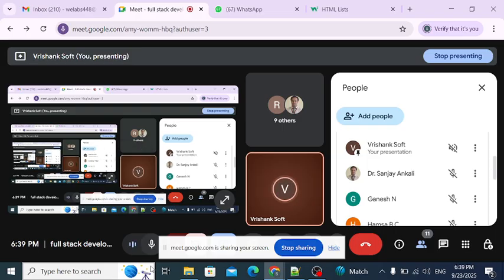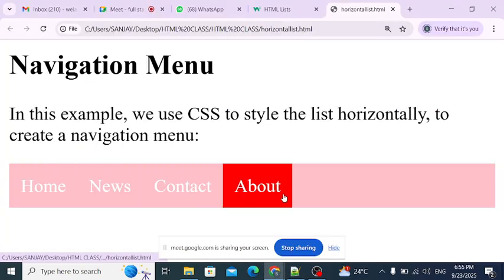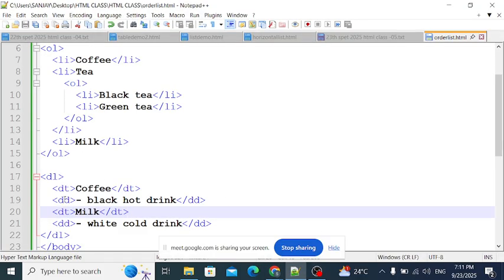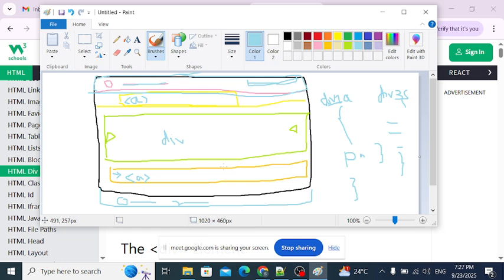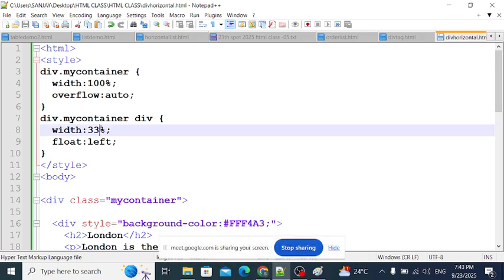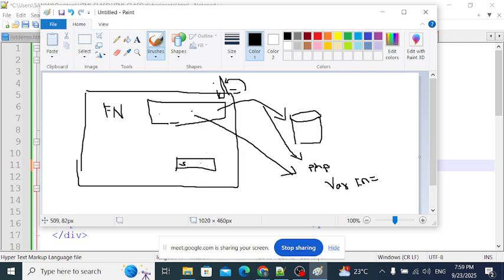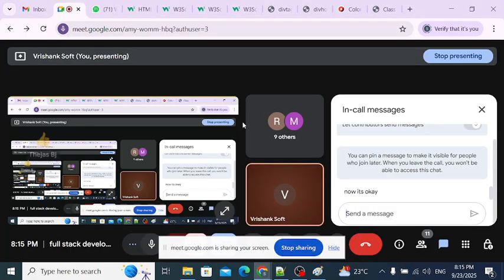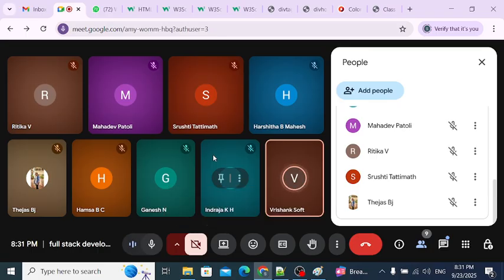Full Stack Development Class-02